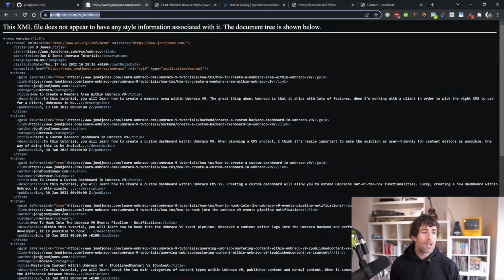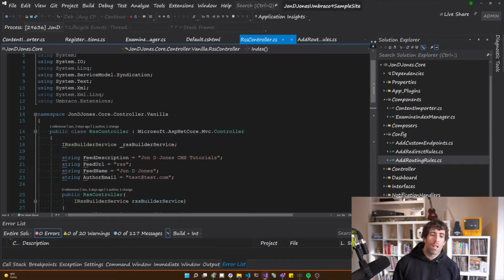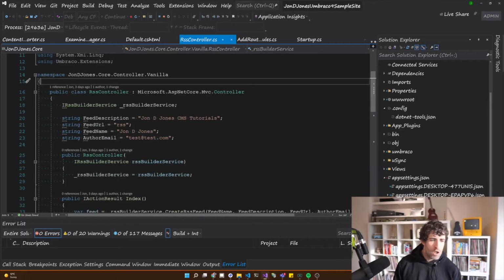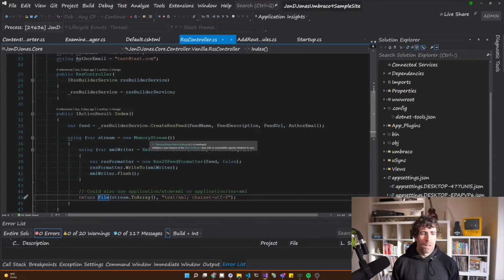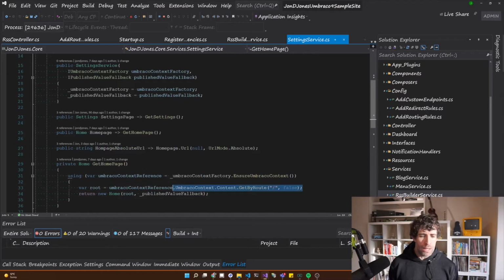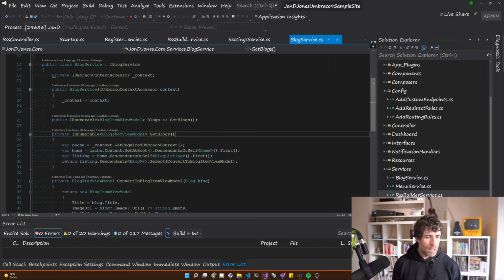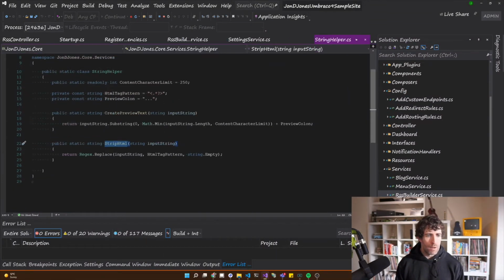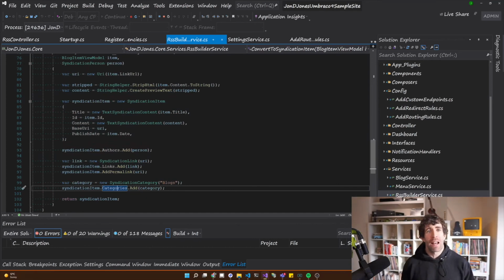How To Create an RSS Feed Using Umbraco v9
► RELATED RESOURCES